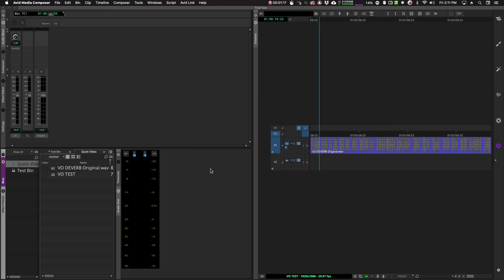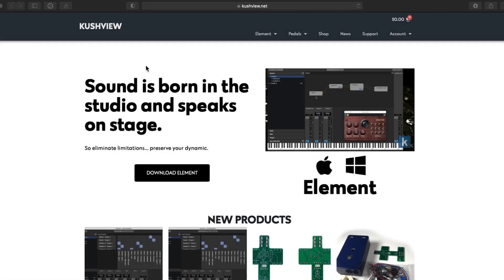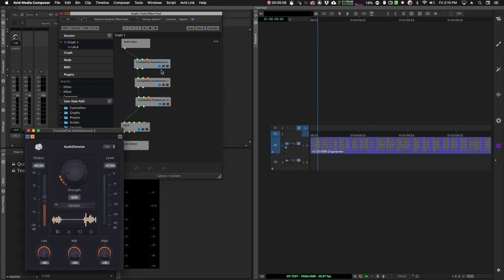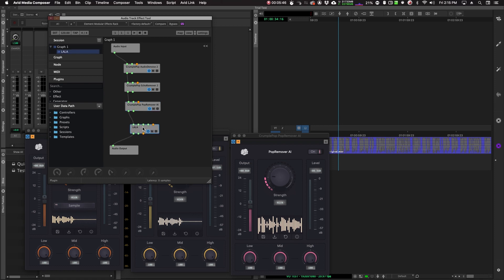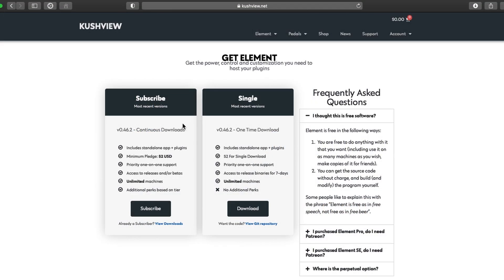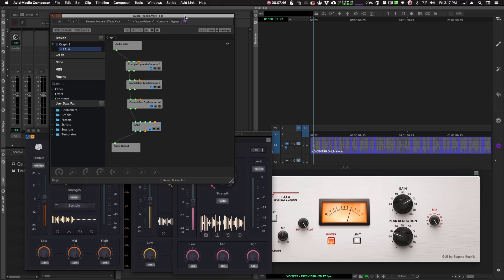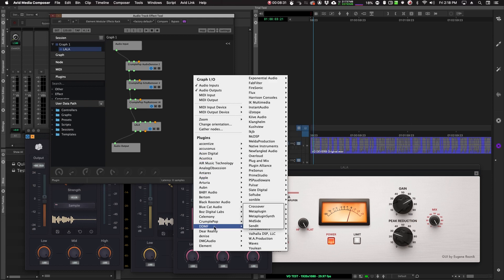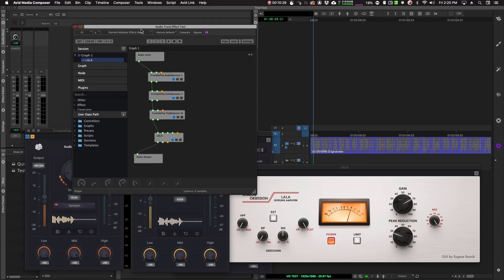Kushview Element use AU & VSTs in Avid Media Composer & Pro Tools (AAX wrapper)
Just a quick video to suggest this great plugin to help add AU/VST to Avid Media Composer and Pro Tools. Also works great to create plugins chains to use across multiple apps.

VO recorded with:
Sennheiser MK4
DBX 286a (Lite Compression, Lite Gating)
SSL 2+ (4K off)
Mac Pro (Late 2013)
TwistedWave (Mono 24 Bit, 48,000 Hz)